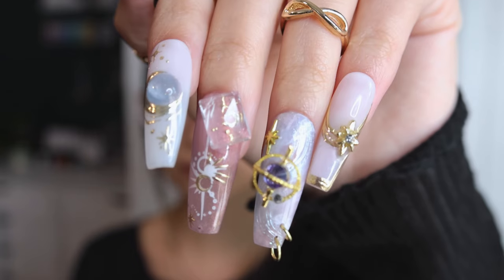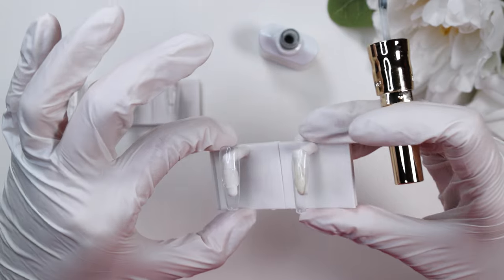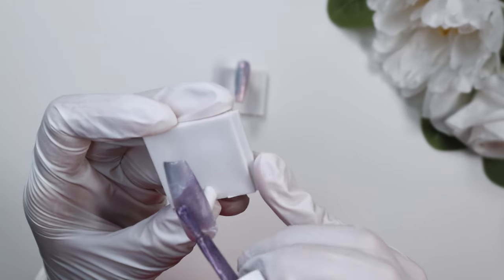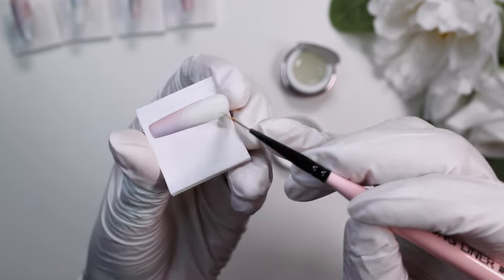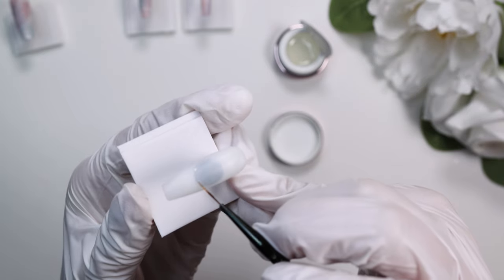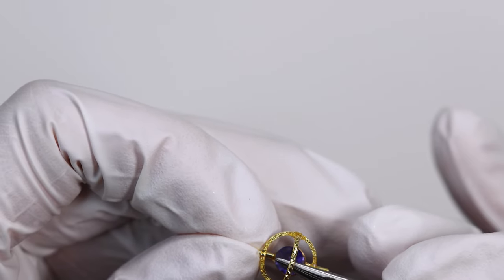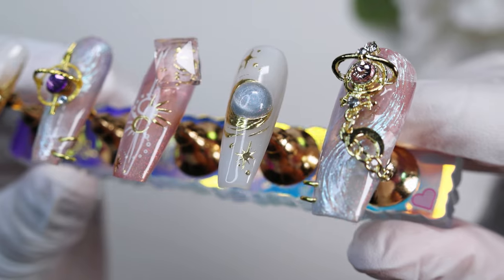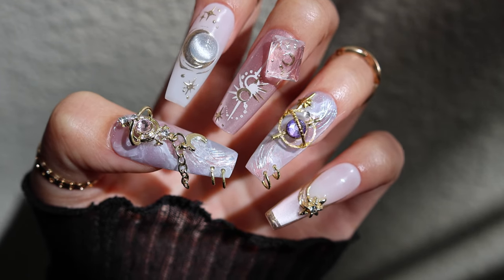Cat Eye Celestial Nail Tutorial 💫🌘⭐ + Moving Handmade Nail Charm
Watch me make this marbled, celestial themed set with DVOK’s New Moon magnetic gel collection 💖 It includes a handmade spinning charm, and I chat a little bit about the realities of YouTube behind all the glitz and glam!

@sweetienailsupply was so kind to gift this collection to me to try out, and of course I’m late to the game (つ﹏⊂) DVOK actually just released a beautiful new collection called White Night that are stunning. But still, I’d had this celestial themed set in my head for a while. I also give stamping another try with my new Maniology stamping polish, and I review the new @MelodySusieOfficial dust collector that was also gifted to me as PR.

The Devil Wears Press Ons: @thedevilwearspress-ons